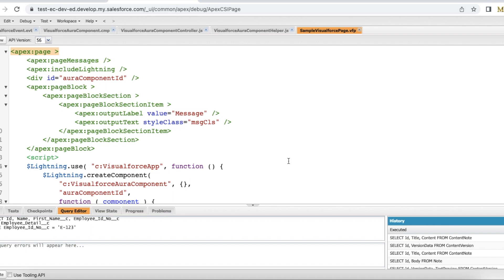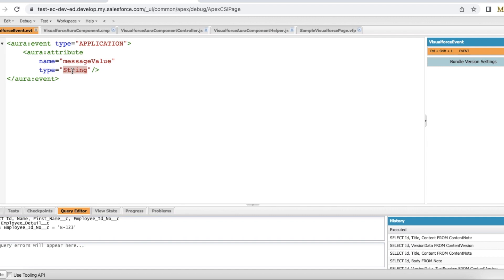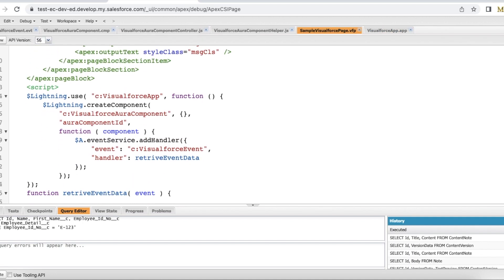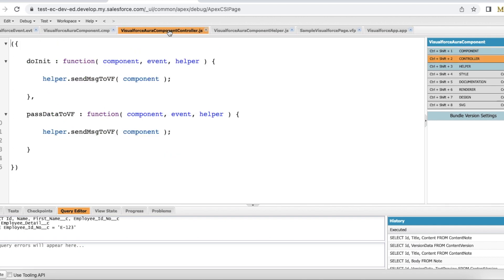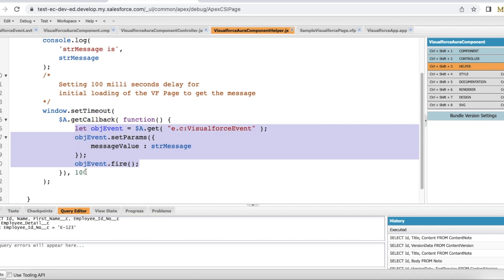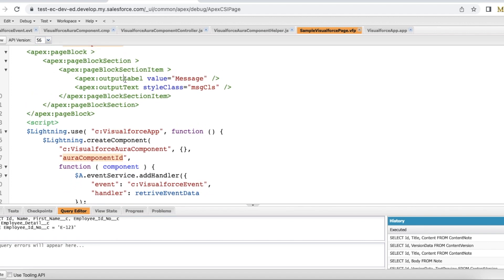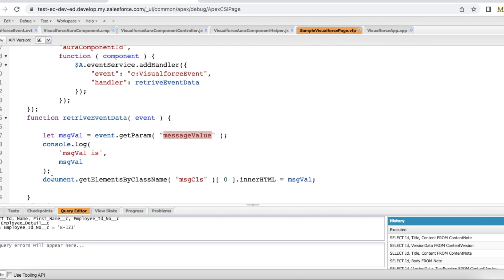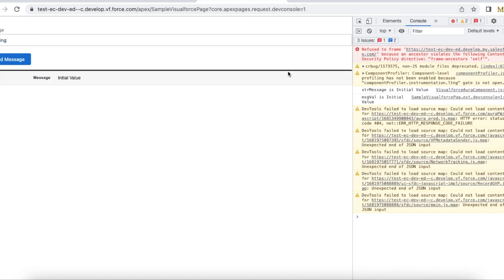Pass Data from Lightning Aura Component to Visualforce Page in Salesforce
In order to embed Lightning Aura Component in the Visualforce Page component, then Lightning App is required.

In order to pass data from Lightning Aura Component to the Visualforce Page Component, then use Lighting Application Event.